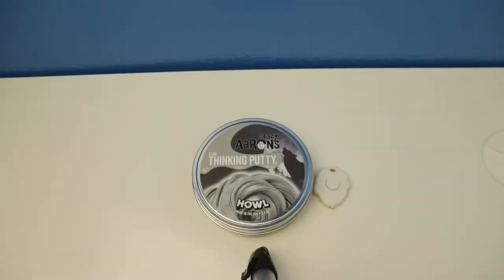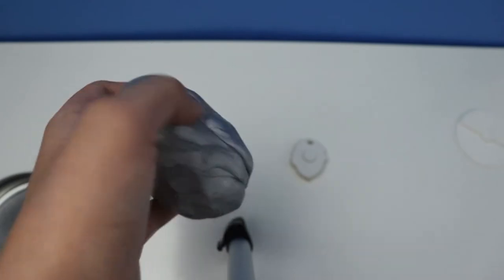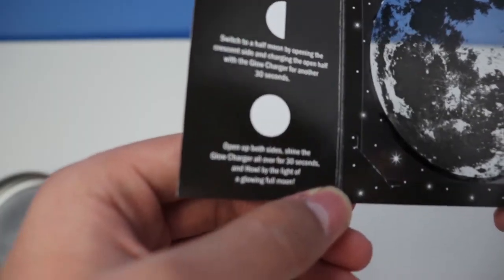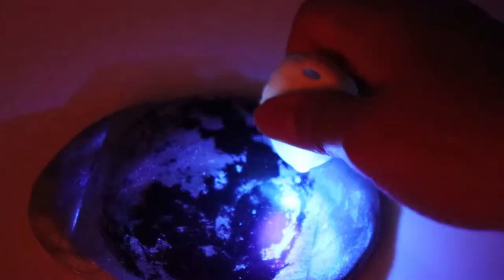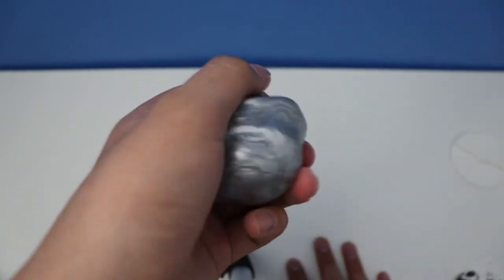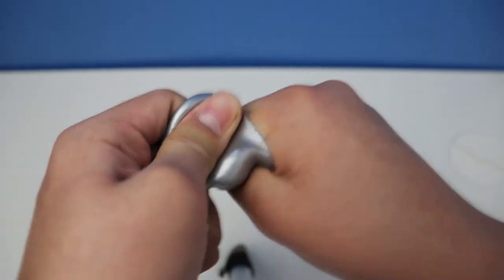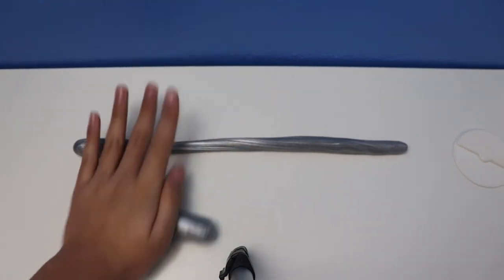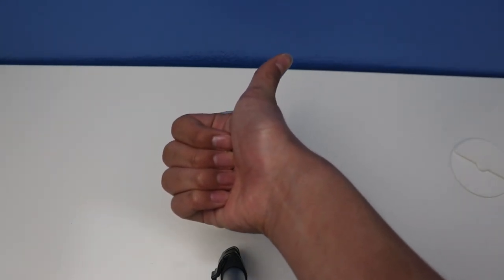REVIEW: Crazy Aaron's Thinking Putty "Howl" with Glow with LIMITED EDITION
Welcome to Dean's Putty Collection. This is my 43rd review of my personal collection of Crazy Aaron's Thinking Putty Halloween Collection.
You can buy Crazy Aaron's Thinking Putty Halloween Collection shown in the video